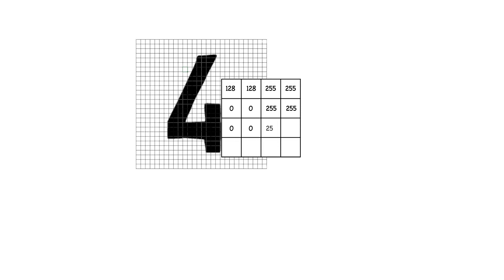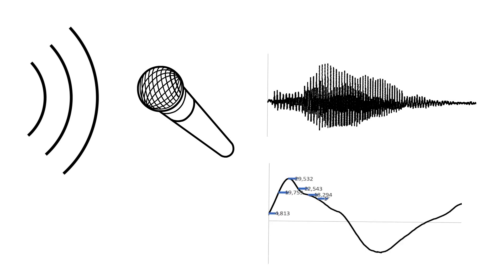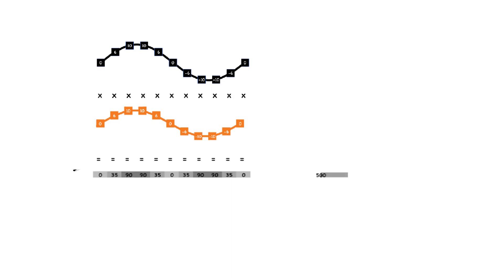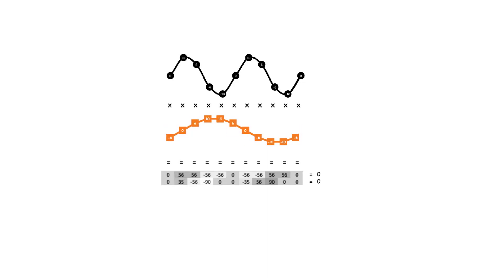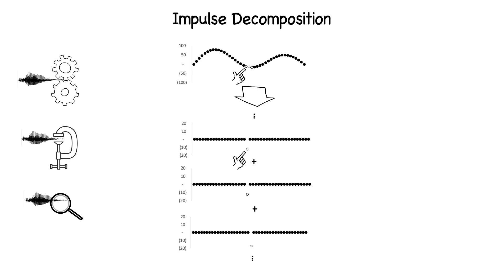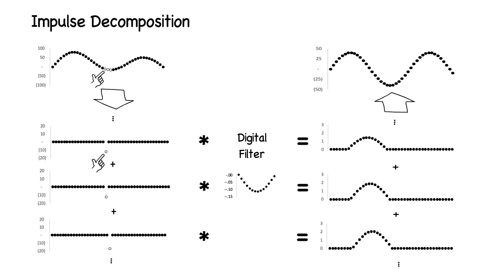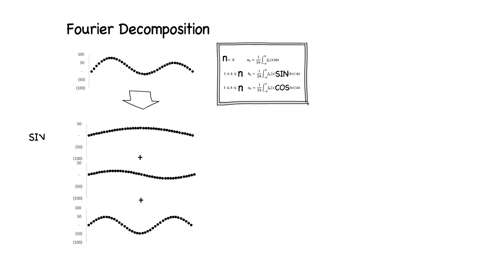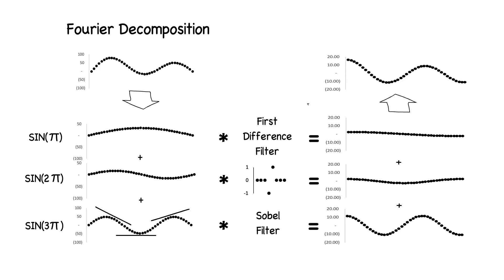Separating Signal From Noise — Digital Signal Processing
This third segment provides an overview of digital signal processing. Discover the fundamental approaches to digital signal processing in this comprehensive video. Learn how images, moving images, and sound are converted into numbers for digital storage and manipulation. By dividing grayscale images into pixels and assigning brightness values, and converting sound waves into numerical samples, digital signals are efficiently stored and processed.

The video covers essential operations such as correlation and transformation, showing how signals are compared and converted into more manageable forms. Explore how convolution and Fourier decomposition techniques are applied to enhance signal processing, making it easier to detect patterns and store data efficiently.

See practical examples of how digital filters are used to remove specific frequency components and detect edges in images. Understand how neural networks and digital signal processing share common mathematical foundations, using weights and sums to produce output signals.